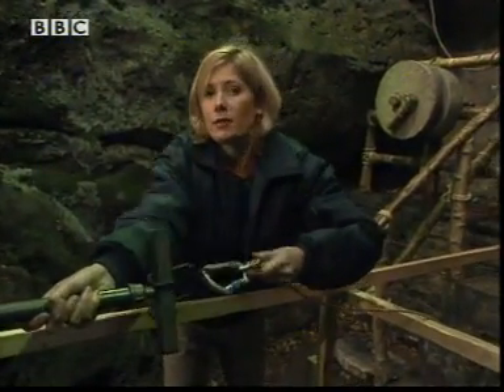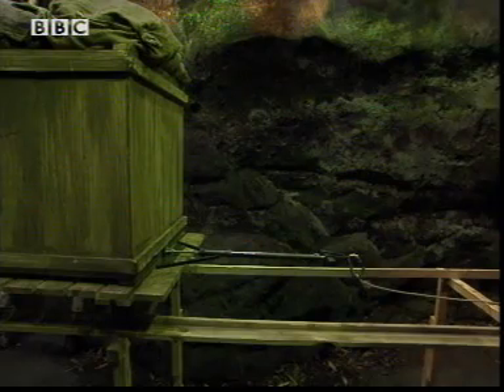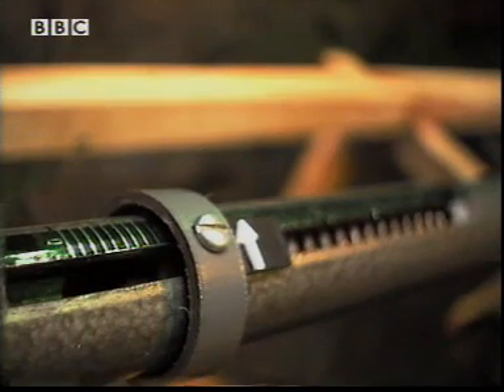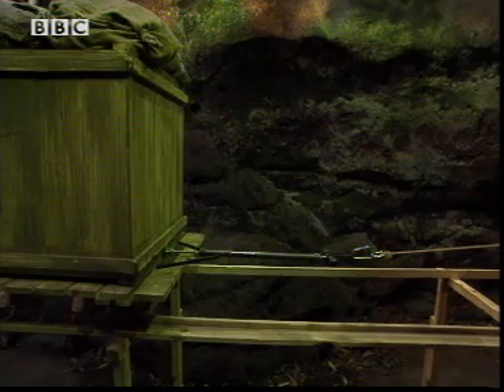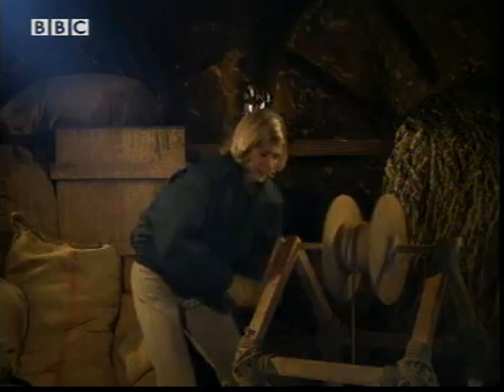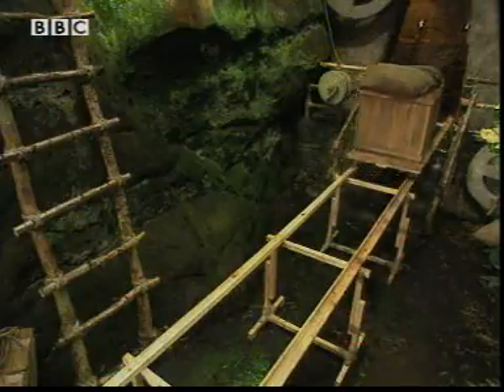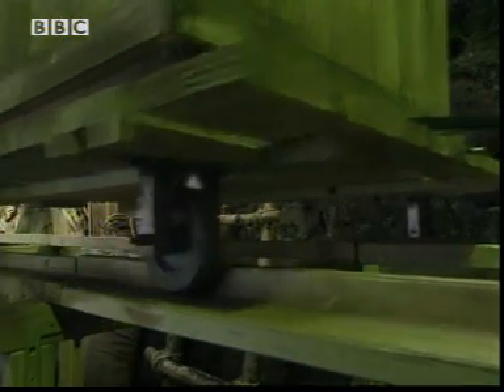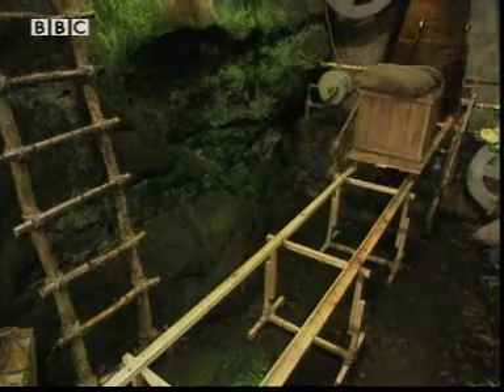P041 Forces - Acceleration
Physics - Forces causing acceleration.